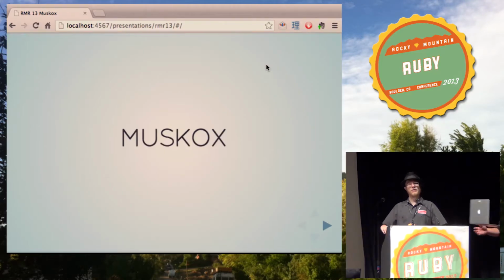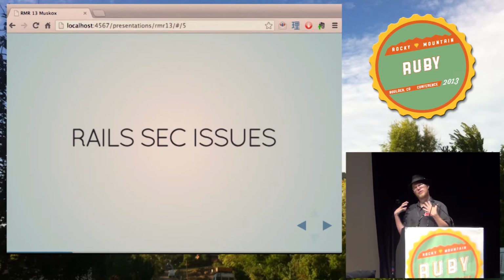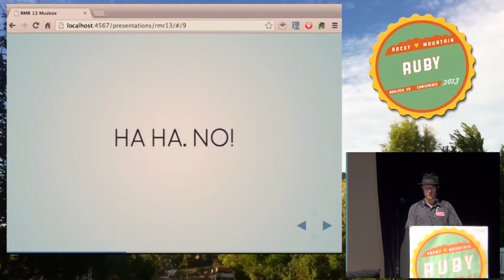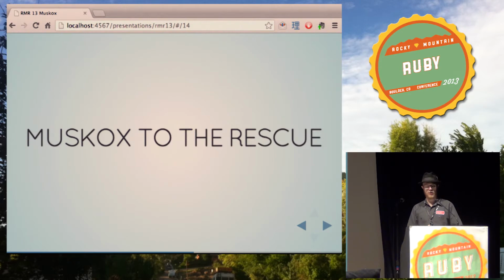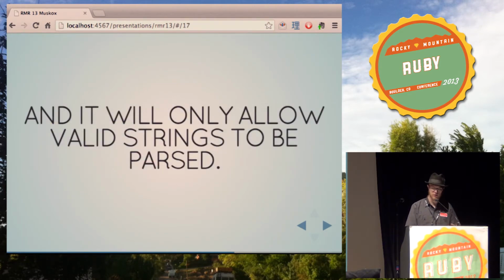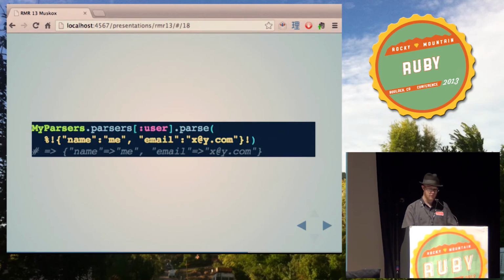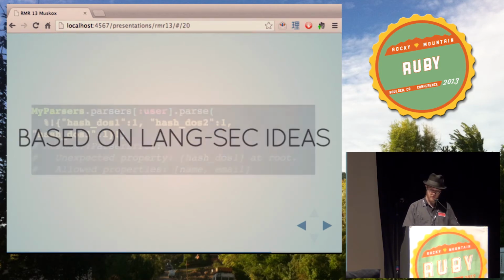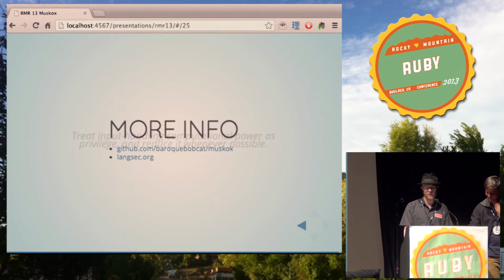Rocky Mountain Ruby 2013 Muskox by Nick Howard